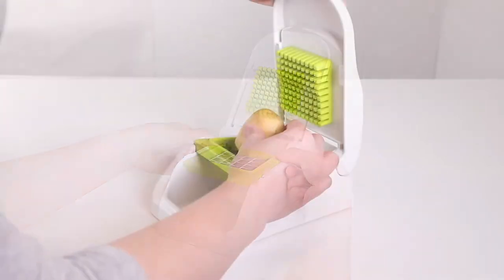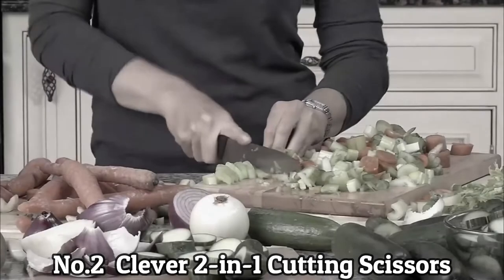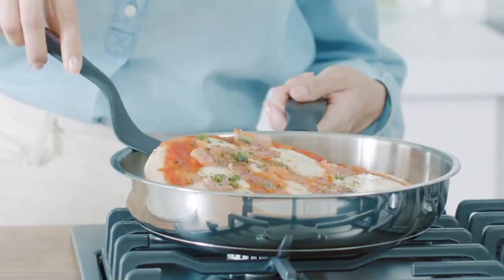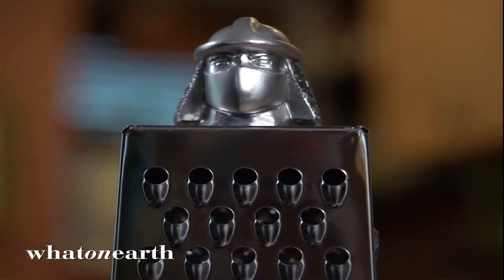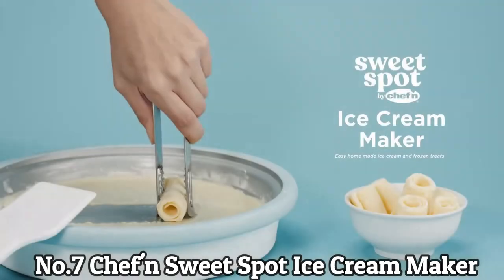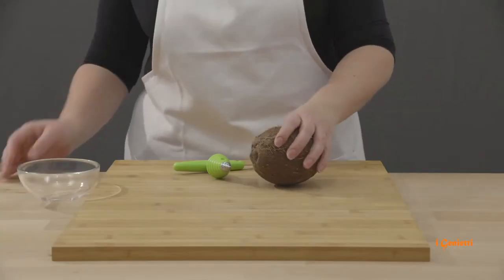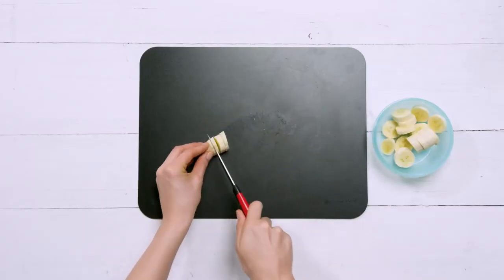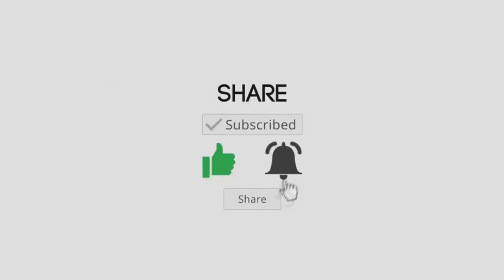TOP 10 KITCHEN GADGETS YOU NEED TO LOOK AT!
Have you ever been interested in fantastic innovations, progressive machines, new technologies? The Mech Tech channel welcomes you and is going to teach about all new kinds of discoveries in our world, from water to air, from agriculture to space, from the beginning to the end!